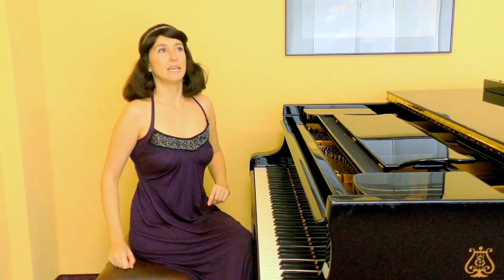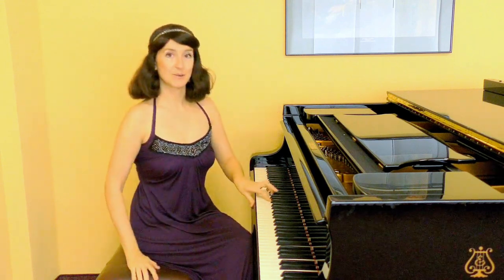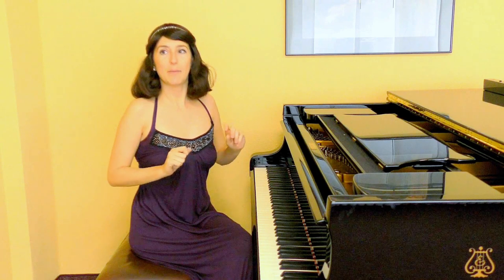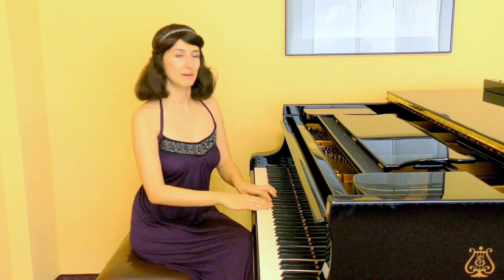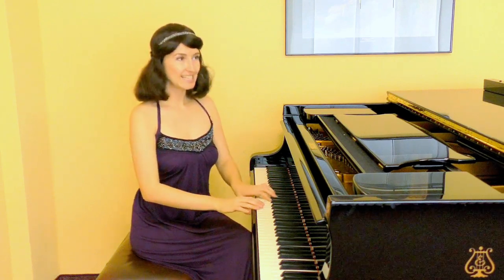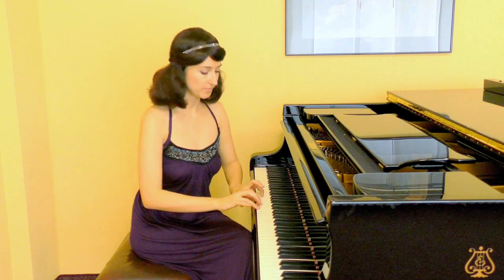Simple excercises to develop musical inner ear - Mental practice for pianists